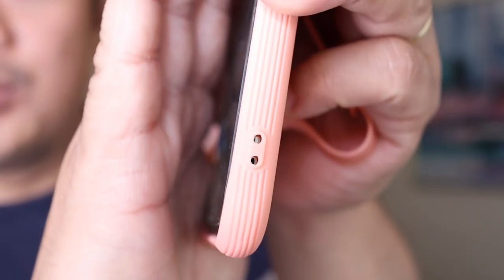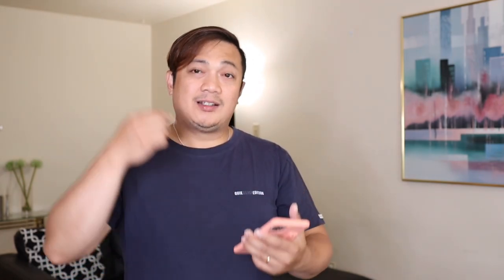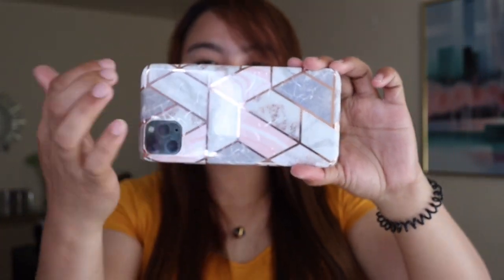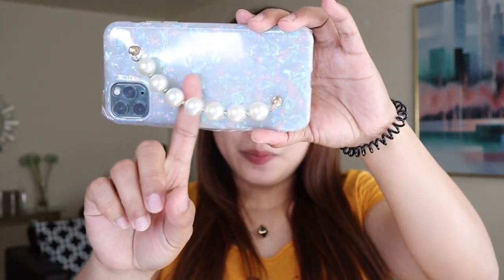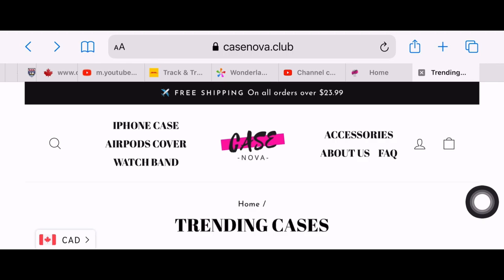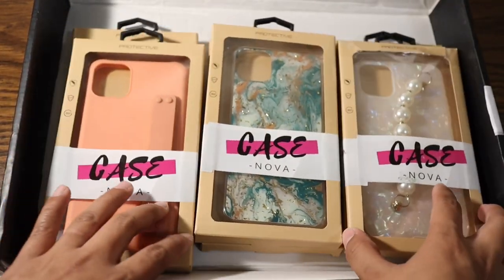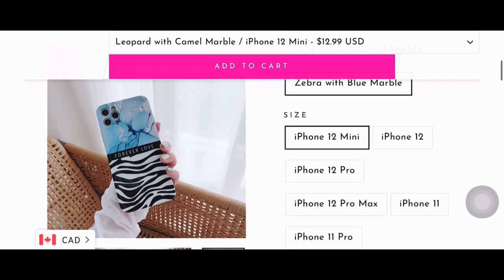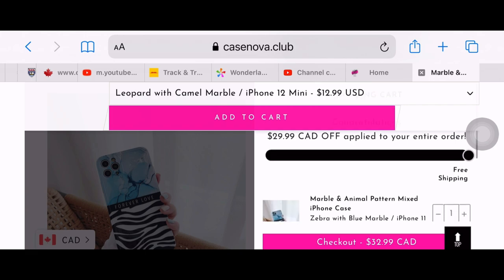BEST IPHONE CASES I'VE FOUND! |CASENOVA HAUL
Follow case nova on instagram: @casenova.club_